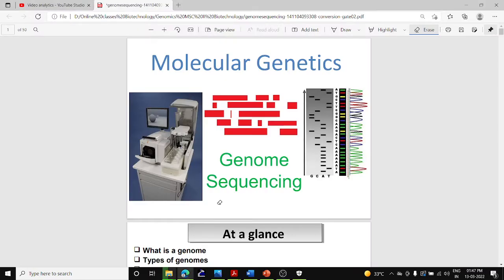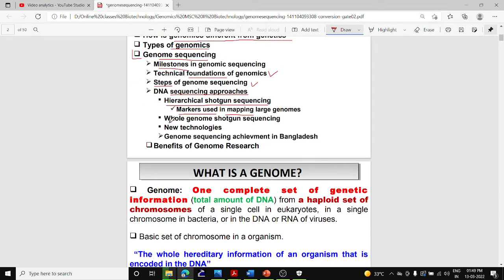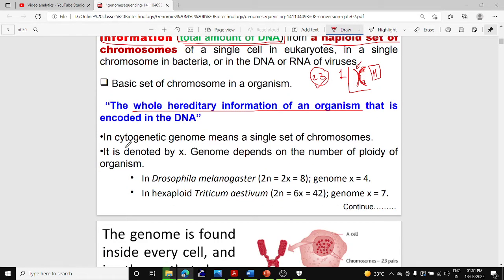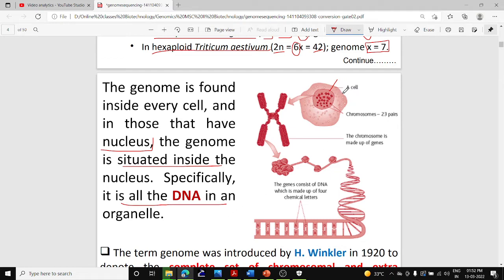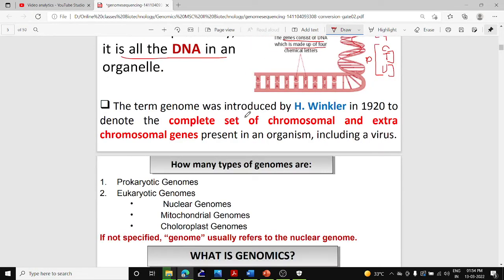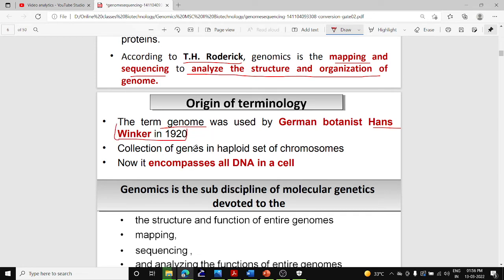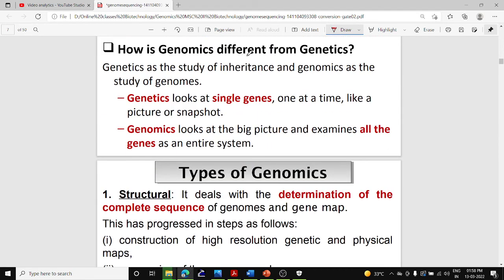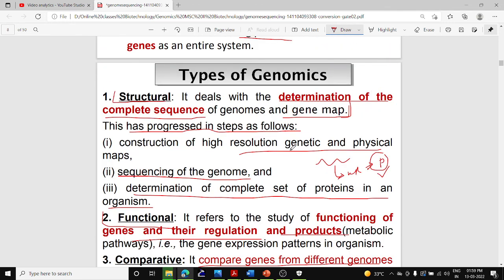Whole Genome sequencing part 1